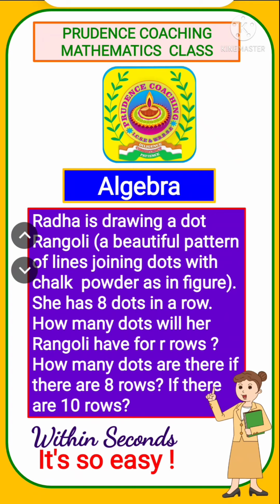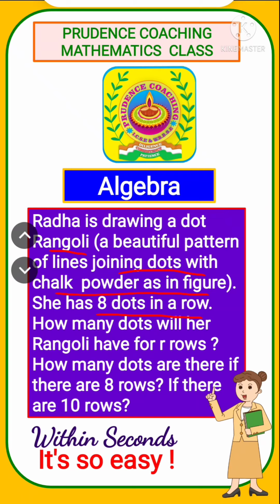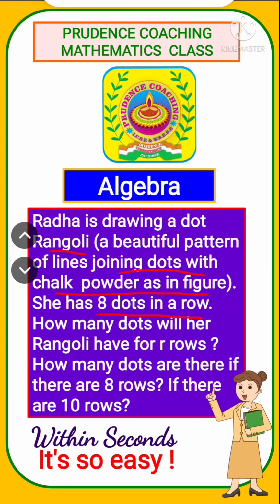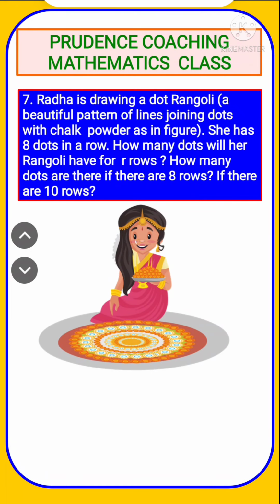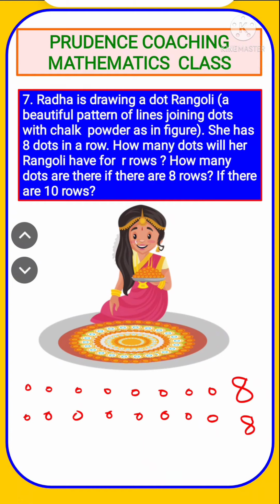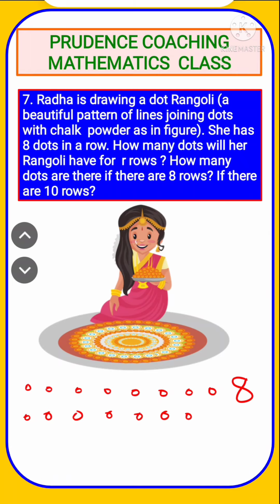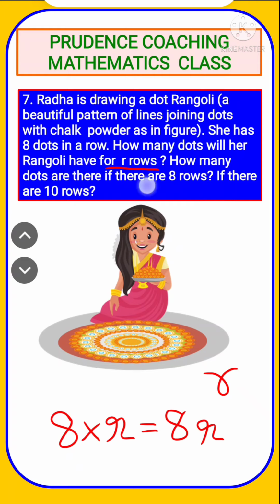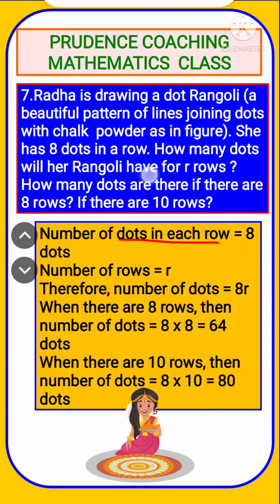Algebra Exercise 11.1 Sum 7 Mathematics class 6 NCERT Mathematics Solution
‎@ICSE ENGLISH SOLUTION PRUDENCE COACHING
Understand the concept and Learn Mathematics.
Solve any problem very easily with confidence

Exercise 11.1
2. We already know the rule for the pattern of letters L, C and F. Some of the
letters from Q.1 (given above) give us the same rule as that given by L. Which
are these? Why does this happen?

3. Cadets are marching in a parade. There are 5 cadets in a row. What is the rule
which gives the number of cadets, given the number of rows? (Use n for the
number of rows.)

4. If there are 50 mangoes in a box, how will you write the total number of mangoes
in terms of the number of boxes? (Use b for the number of boxes.)

5. The teacher distributes 5 pencils per student. Can you tell how many pencils are
needed, given the number of students? (Use s for the number of students.)

6. A bird flies 1 kilometer in one minute. Can you express the distance covered by
the bird in terms of its flying time in minutes? (Use t for flying time in minutes.)

7. Radha is drawing a dot Rangoli (a beautiful patternof lines joining dots) with chalk powder. She has 8 dotsin a row. How many dots will her Rangoli have for r rows?
How many dots are there if there are 8 rows? If thereare 10 rows?

8. Leela is Radha's younger sister. Leela is 4 years youngerthan Radha. Can you write Leela's age in terms ofRadha's age? Take Radha's age to be x years.

9. Mother has made laddus. She gives some laddus to guests and family members;still 5 laddus remain. If the number of laddus mother gave away is l, how manyladdus did she make?

10. Oranges are to be transferred from larger boxes into smaller boxes. When a
large box is emptied, the oranges from it fill two smaller boxes and still 10
oranges remain outside. If the number of oranges in a small box are taken to be
x, what is the number of oranges in the larger box?

Join the following group to get latest study materials for English Literature , Language , History, Geography , Biology and Physics👇